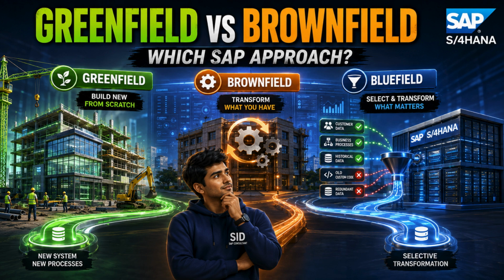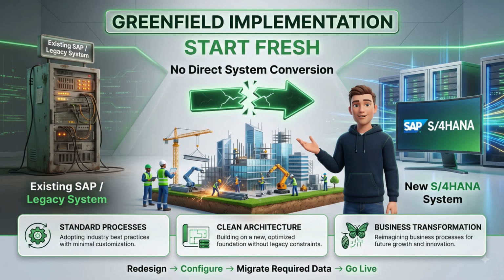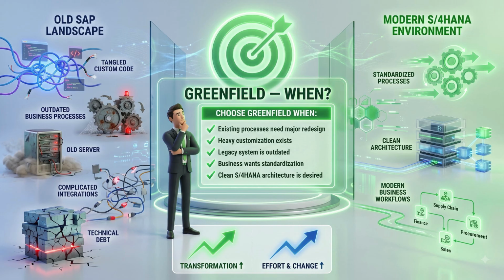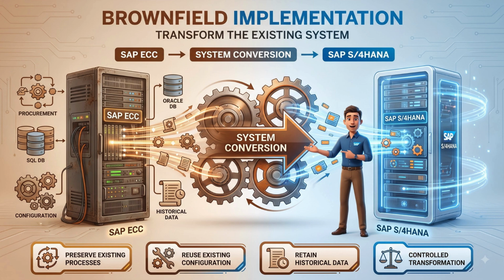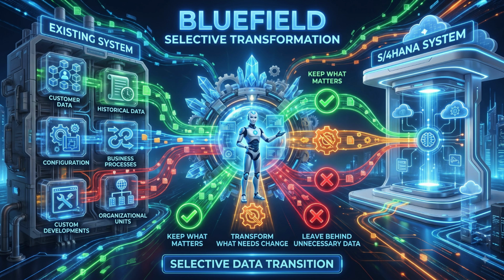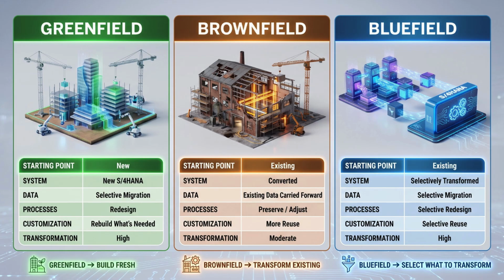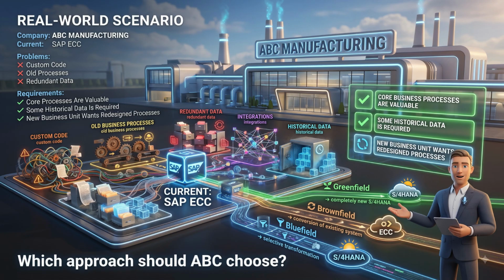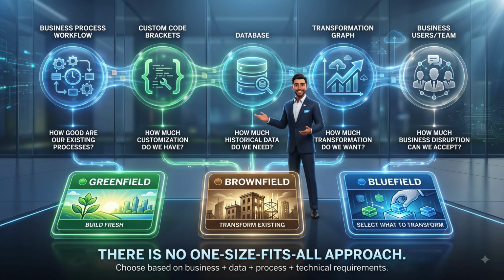Greenfield, Brownfield & Bluefield Explained | SAP S/4HANA Implementation Approaches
Moving from SAP ECC to SAP S/4HANA doesn't always mean starting from scratch. Organizations can choose different transformation approaches depending on their existing system, business processes, data, customizations, and transformation goals.

In this video, we explain the three major approaches:

🟢 Greenfield — Build Fresh
Create a new S/4HANA system and redesign business processes around the future-state requirements.

🟤 Brownfield — Transform Existing
Convert the existing SAP system to S/4HANA while preserving and adapting relevant processes, configuration, and data.

🔵 Bluefield — Selective Transformation
Selectively retain, transform, migrate, or leave behind parts of the existing system and data.

🔑 Quick Summary

Greenfield → Build Fresh
Best when major business transformation and process redesign are required.

Brownfield → Transform Existing
Best when existing processes and system investments are valuable and business continuity is important.

Bluefield → Select What to Transform
Best when the organization wants a selective combination of retention and transformation.

There is no one-size-fits-all approach. The right choice depends on business processes, customization, historical data, transformation objectives, technical requirements, and acceptable business disruption.